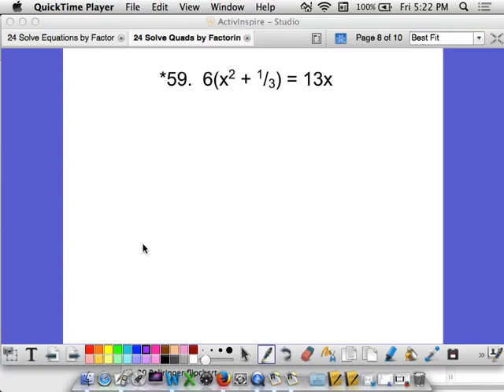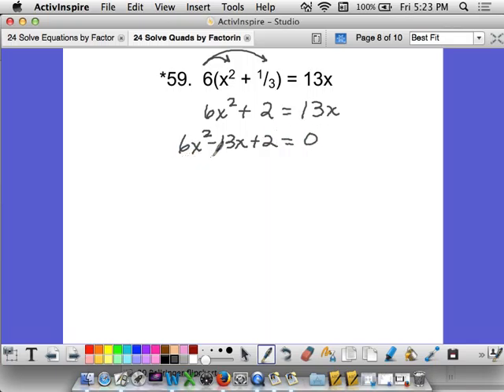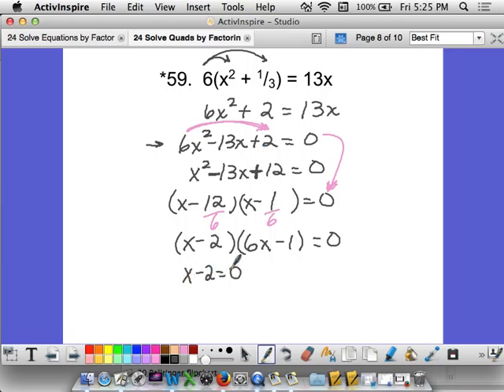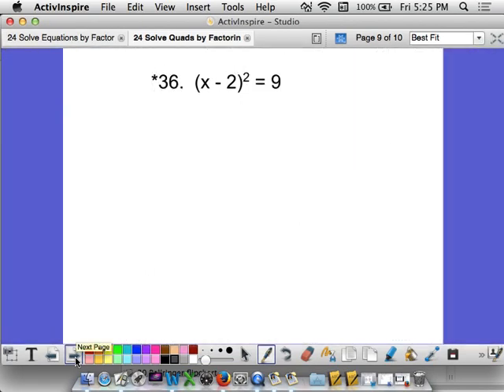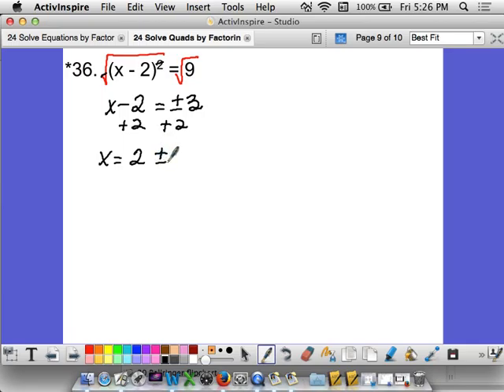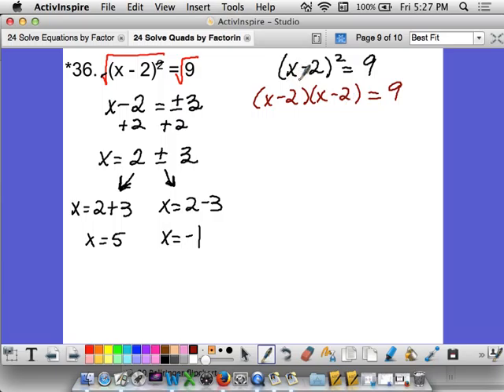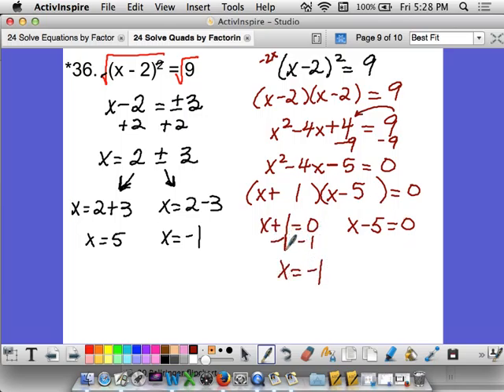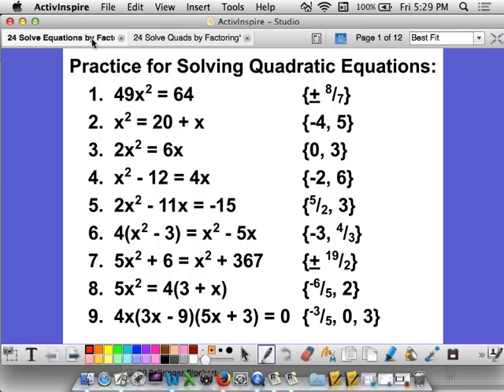Solving Quadratics by Factoring C